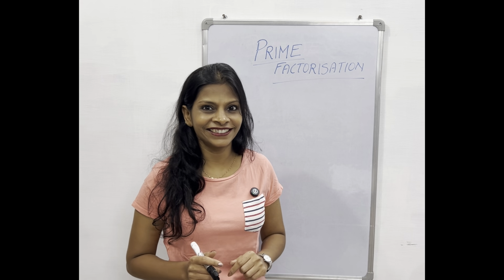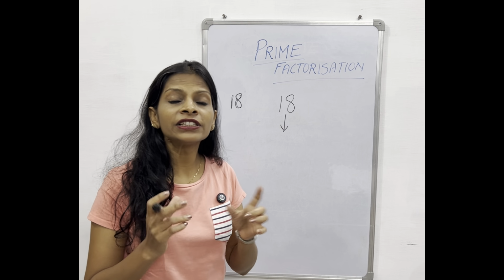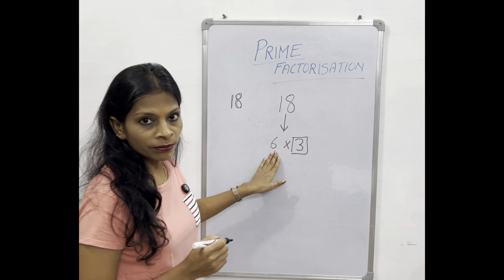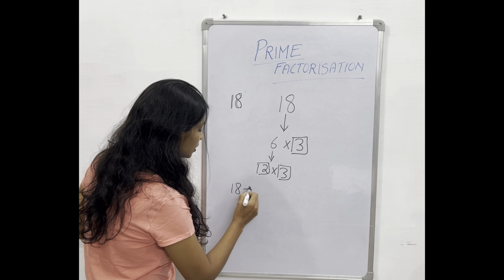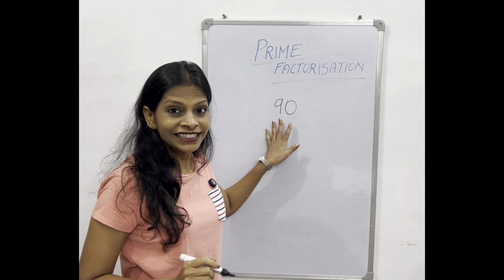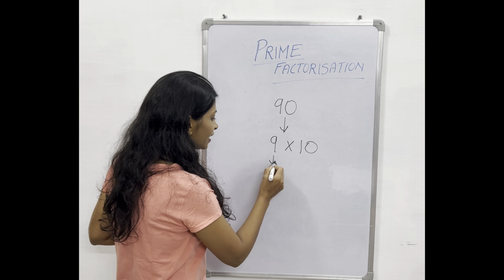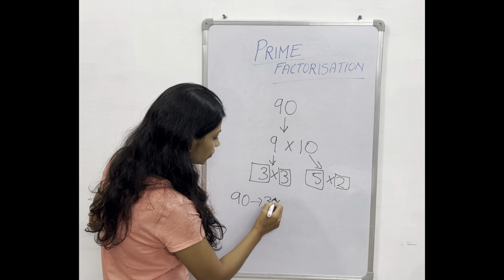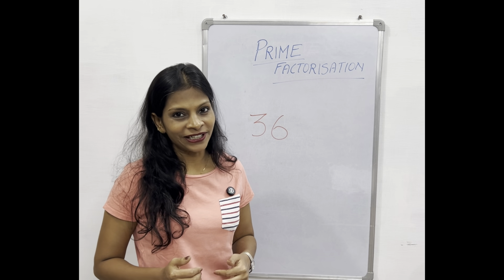5. What is Prime Factorization? | Easy Step-by-Step Guide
Learn Prime Factorisation step-by-step with simple explanations and easy examples! 🔢